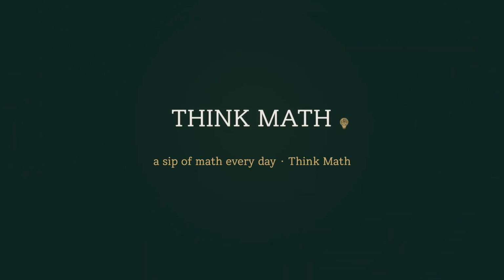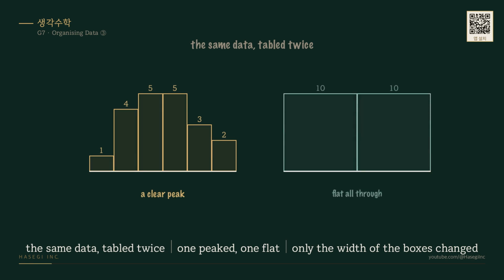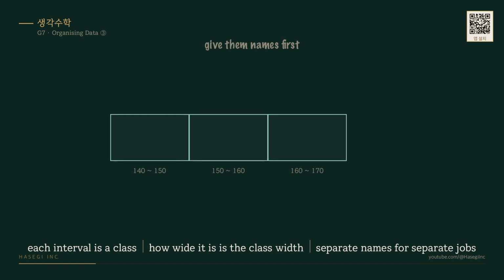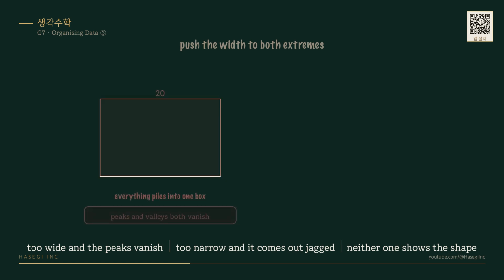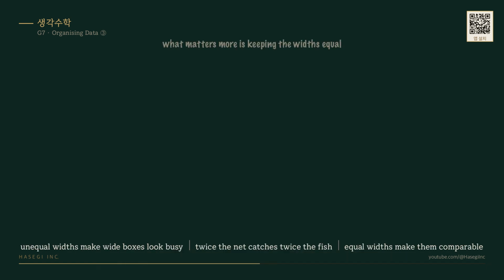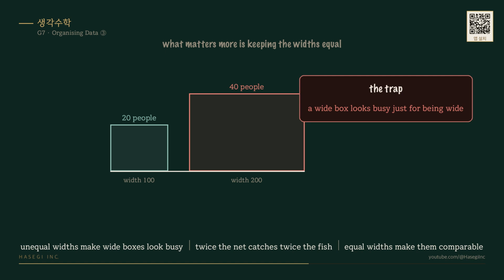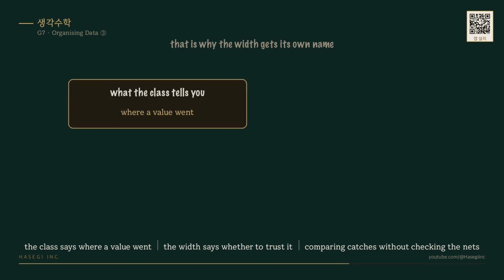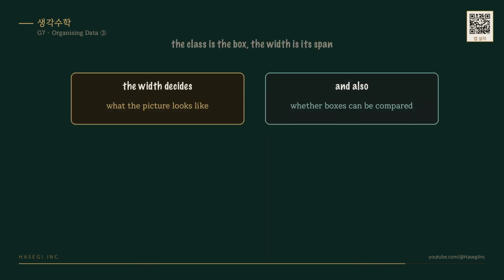Why Class and Class Width Are Two Different Words | Think Math · G7 · Organising Data ③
Here is the same data, tabled twice. One has a clear peak and the other is flat as a board, and the data was never touched. Only one thing changed: how wide the boxes were that we poured it into. What is width, that it can do that?

Names first. Each interval the data goes into is called a class, and how wide that interval is is called the class width. A hundred and forty up to a hundred and fifty is one class, and the ten that spans is the class width. They get separate names because they do separate jobs.

Push the width to its extremes. Make it very wide and everyone lands in one or two boxes, and the peaks and valleys vanish. We set out to group the data and flattened it instead. Make it very narrow and each box holds one or two people, and it comes out jagged. That is no better than the pile of digits we started with.

More important still is keeping the widths equal. If one box spans ten and another spans twenty, the wider box looks busier purely for being wider. Catching twice the fish in twice the net does not mean the fish were thicker there. Only equal widths let you set the frequencies side by side.

That is why the class width has a name of its own. The class tells you where a value was put, and the class width tells you whether you can trust what the box says. Read the frequencies without checking the width and you are comparing catches without asking how big the nets were.

So the class is the box and the class width is how wide it is. The width decides what the picture looks like, and equal widths are what make the boxes comparable. Next time, how we choose a single value to stand for everything inside one of those boxes.

A class is the interval the data goes into and the class width is how wide that interval is. Too wide and the peaks vanish, too narrow and it comes out jagged. More importantly, unequal widths make a wide box look busier purely for being wider, so only equal widths let you compare frequencies.